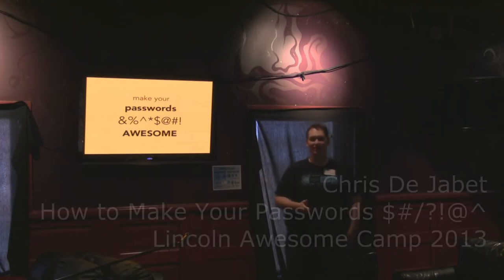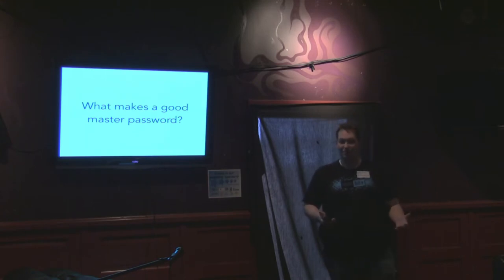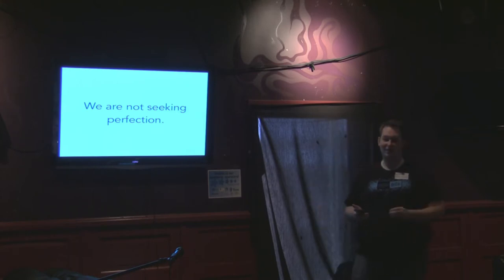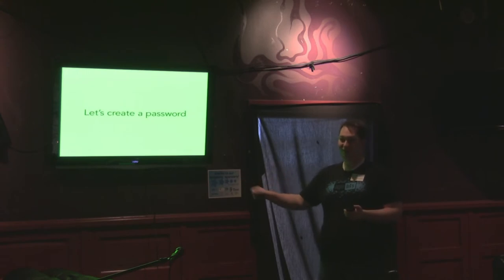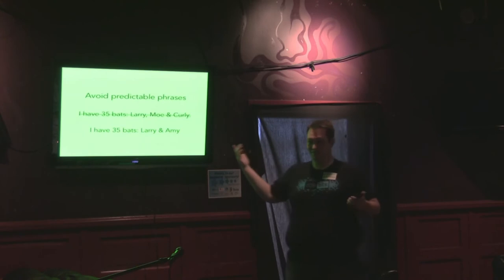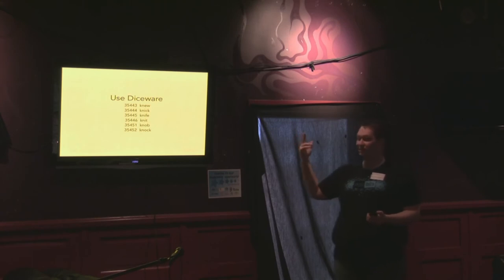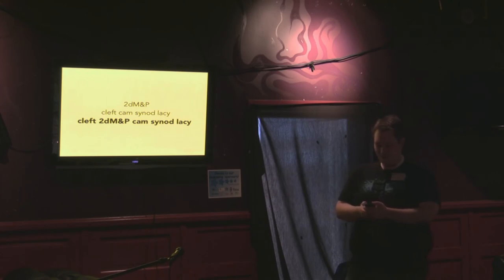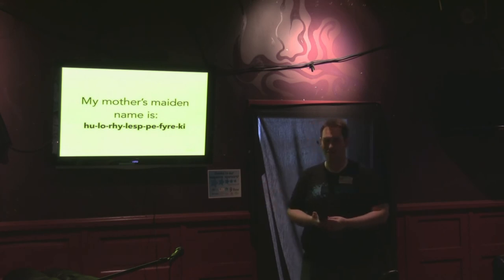Awesome Camp - Chris De Jabet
Chris De Jabet at Lincoln Awesome Camp 2013 - Making Your Passwords $#/?!@^ Awesome